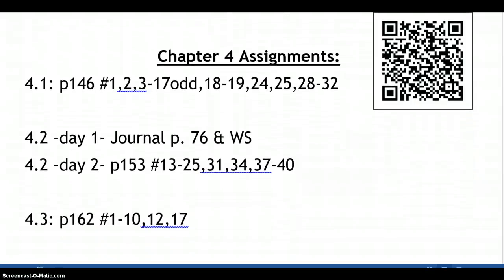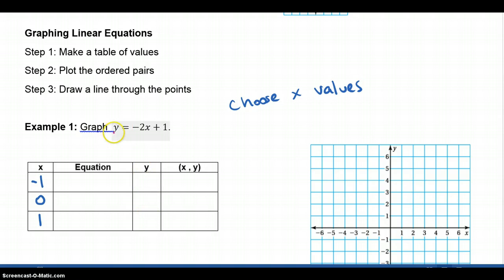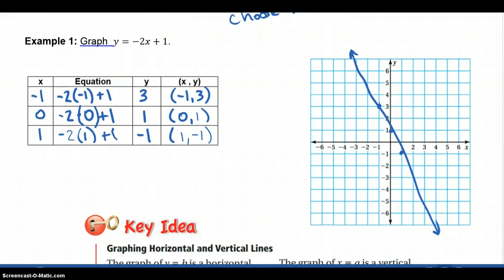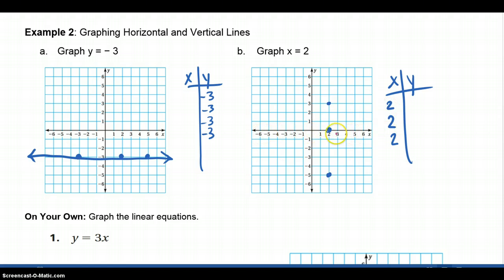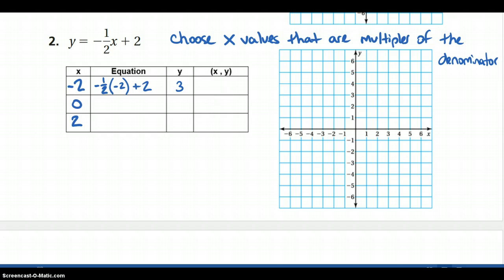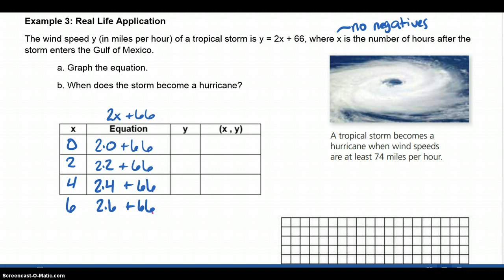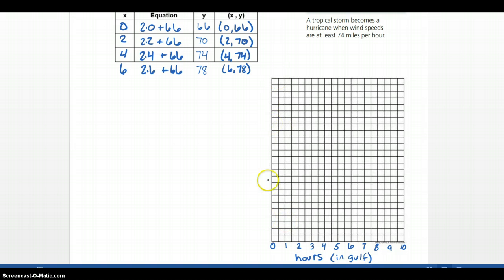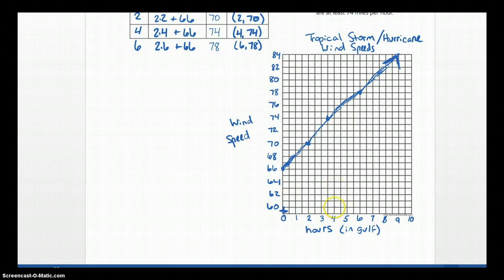4.1 Graphing Linear Equations using a Table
Linear Graphing using a table of values.  Pre-Al Chapter 4.1